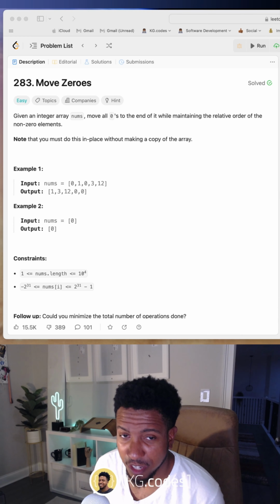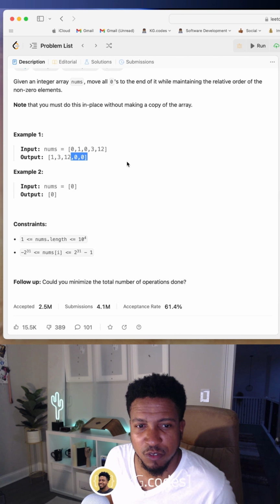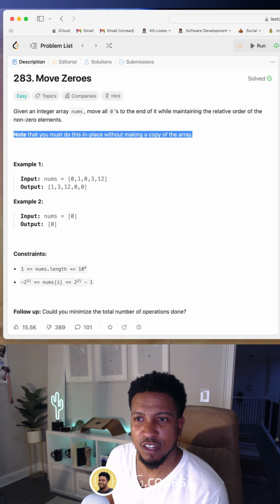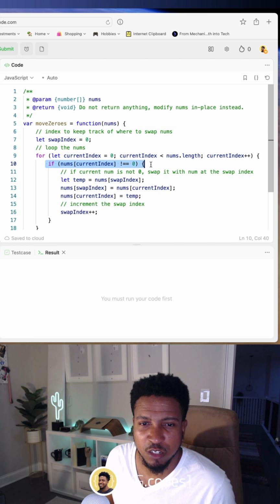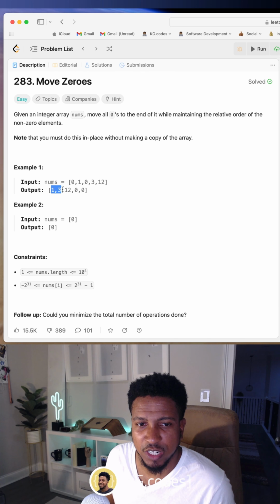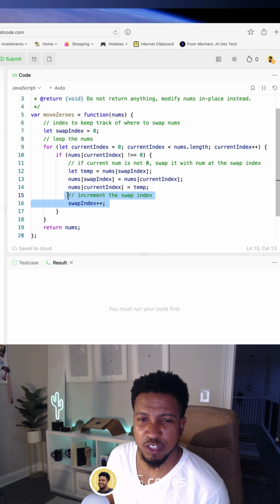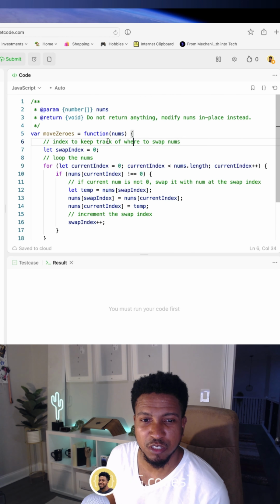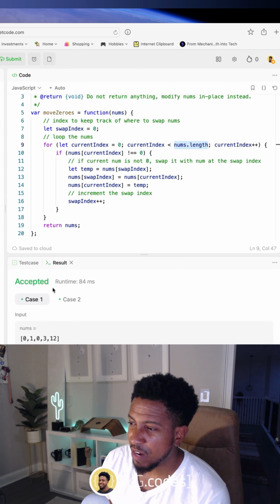Coding Challenge from Leetcode - Moving Zeroes!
Here is the problem and solution to a coding challenge from Leetcode.com called Moving Zeroes!

Problem:
Note that you must do this in-place without making a copy of the array.

Solution summary:
— Intuition / tip: Loop through the array, while swapping non-zero elements to a front position, based on a ‘swap index’ (two-pointer solution)
— Create a variable ‘swap index’ to track where to swap non-zero elements to
— Loop the input array - for each item check if it’s non-zero.
— If the item at the current index is non-zero, swap this item with the item at the swap index, by using a temporary variable
— If you had to perform a swap, also increment the swap index to keep track of where to swap next
— Time complexity: O(n) where ’n’ is the number of elements of the input string